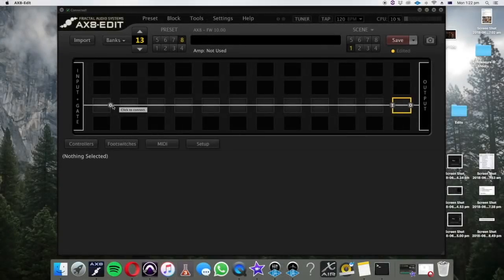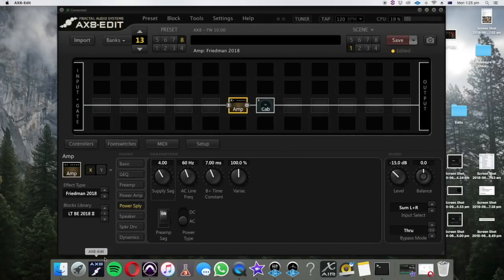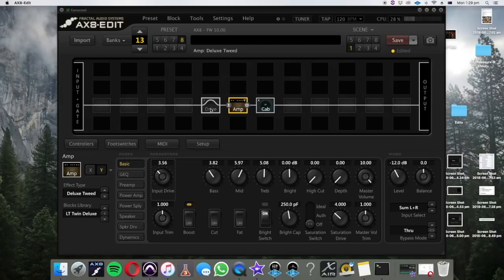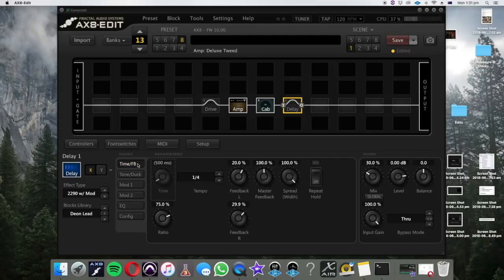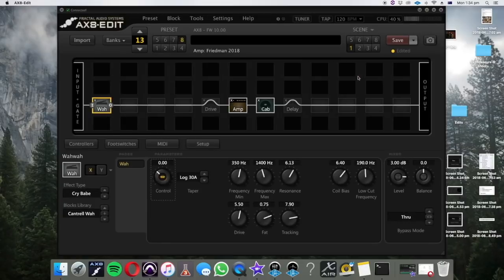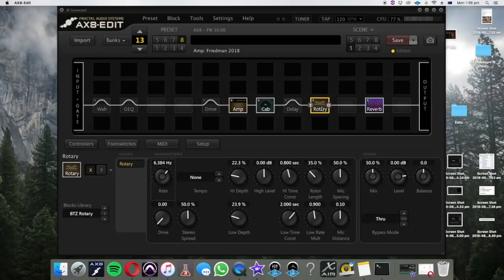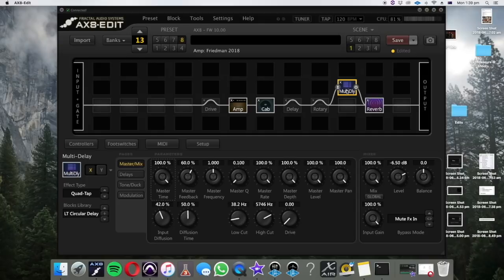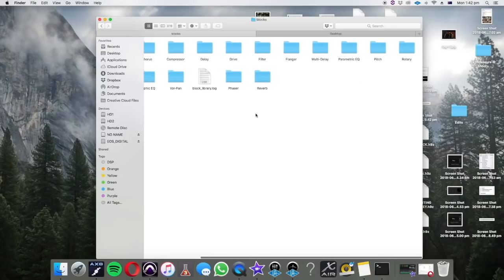My AX8 Blocks Library